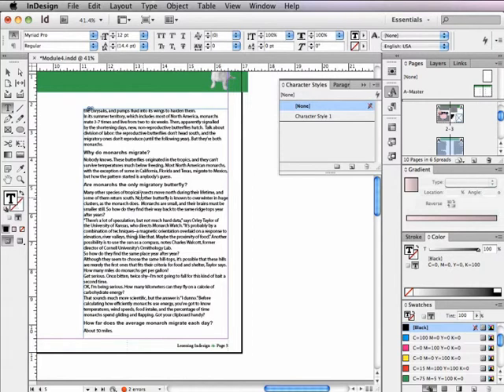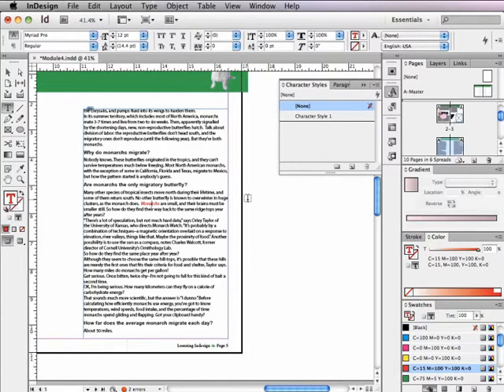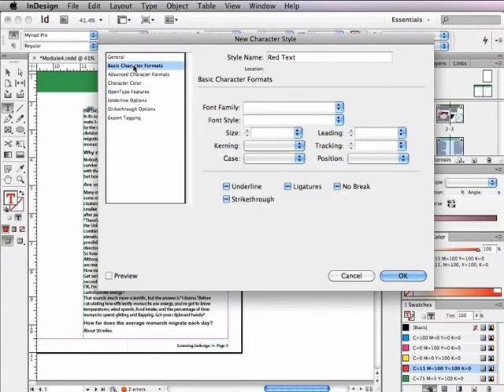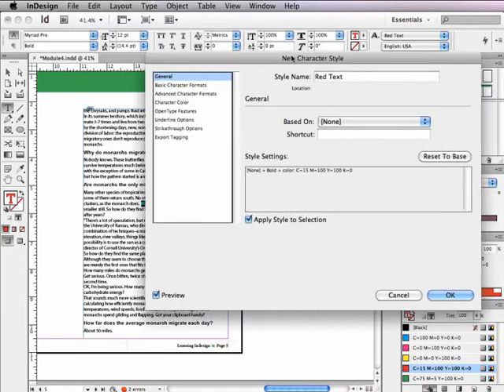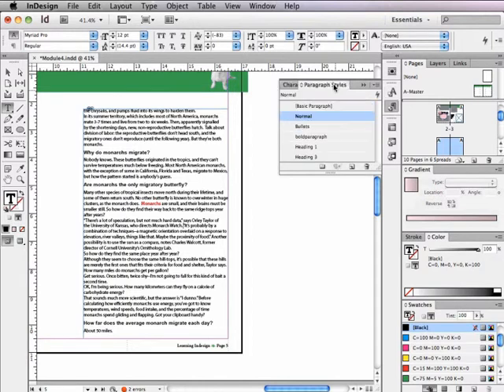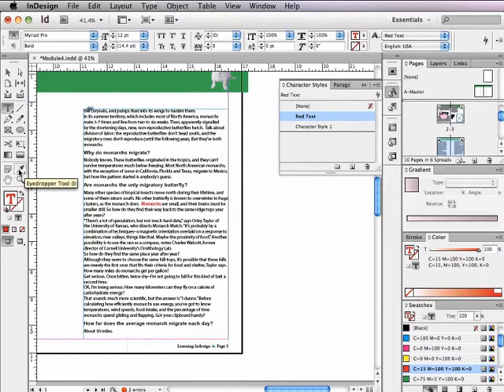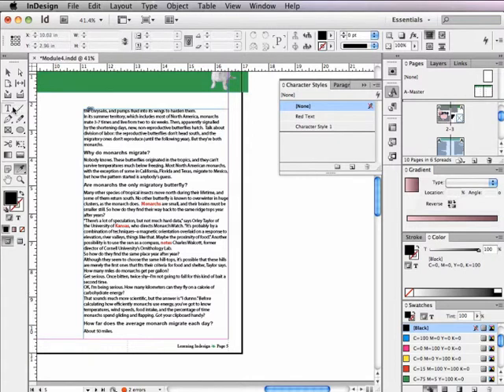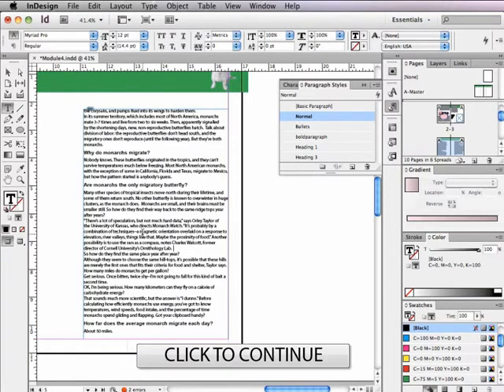InDesign cs6: Character Styles